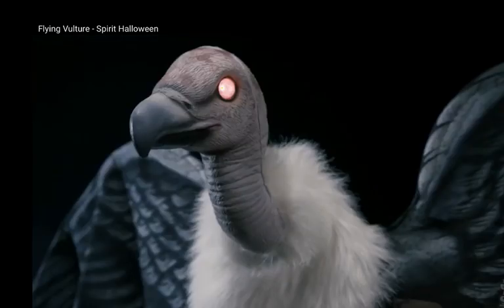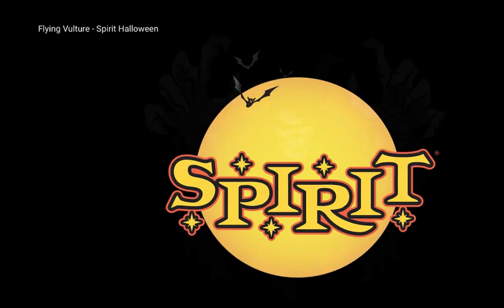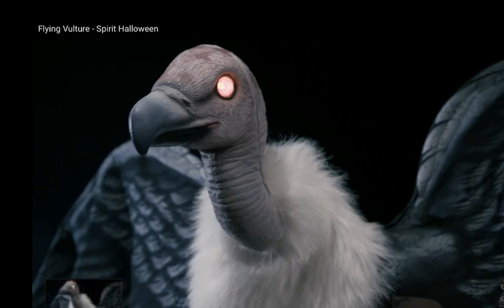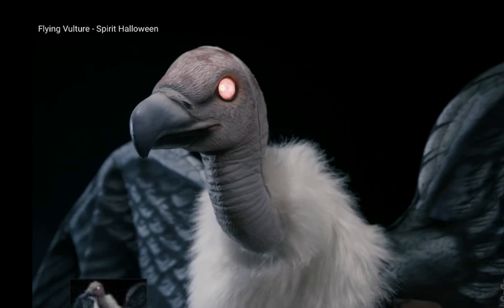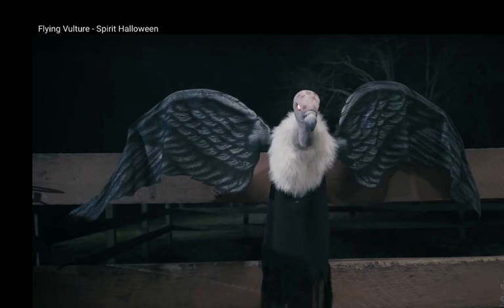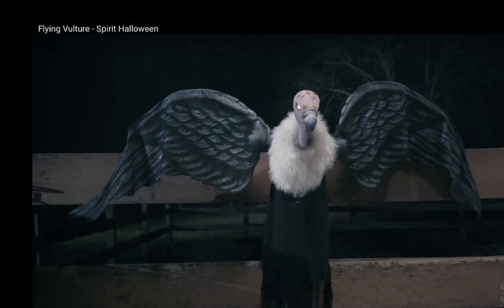spirit Halloween Flying vulture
This prop is sold for $70 you can preorder him at spirithalloween.com